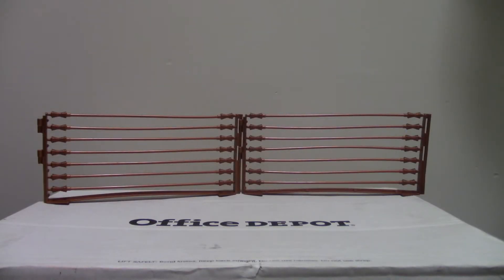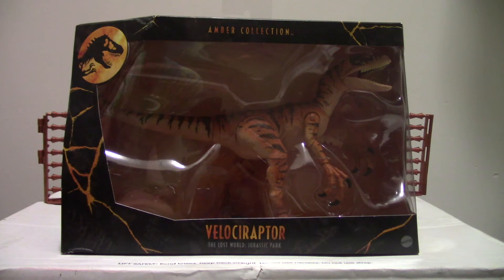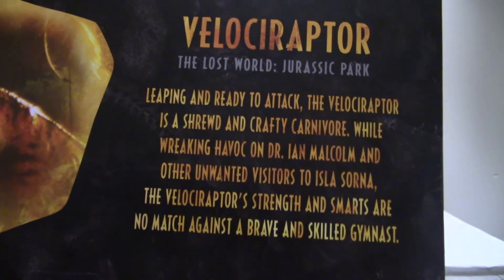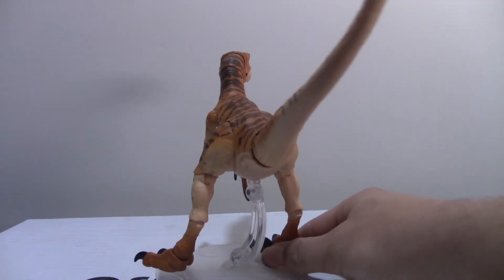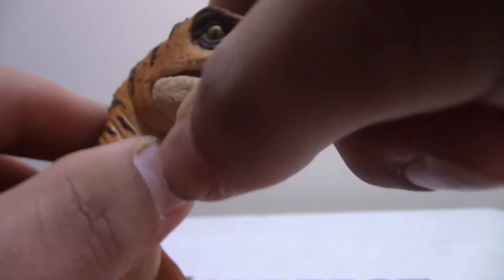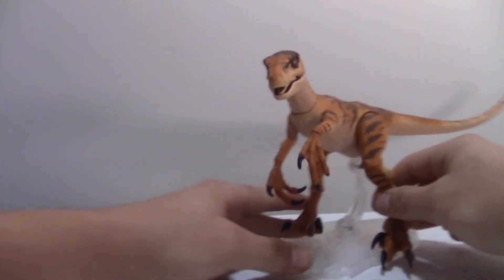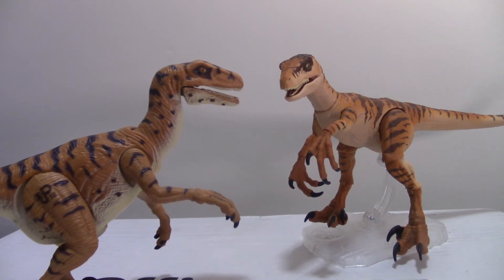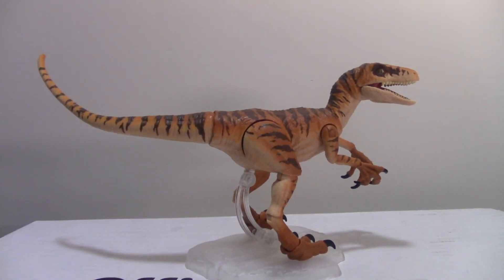Amber collection the lost world velociraptor